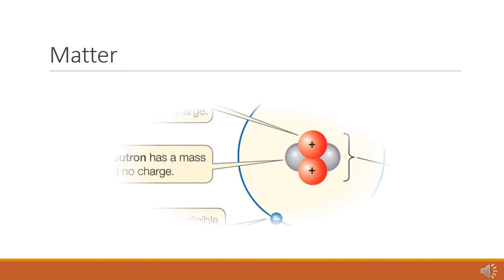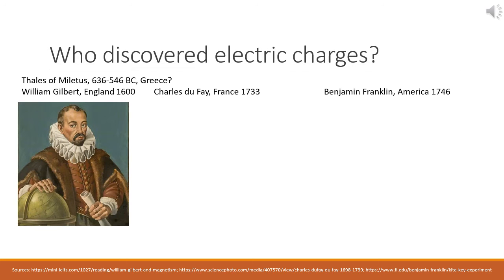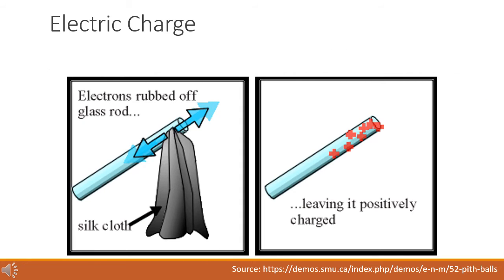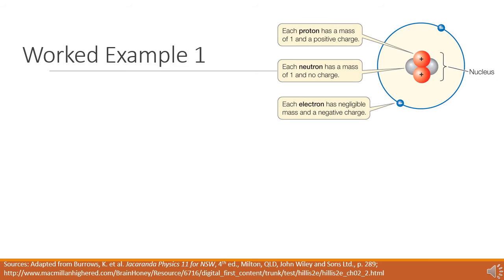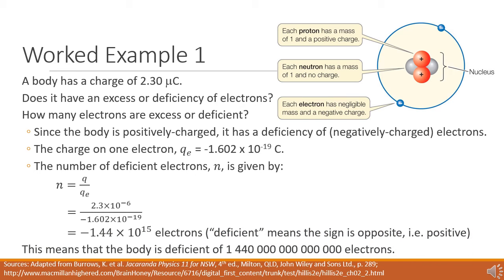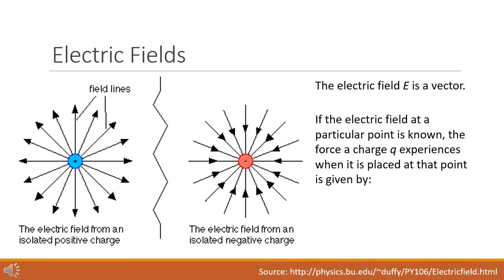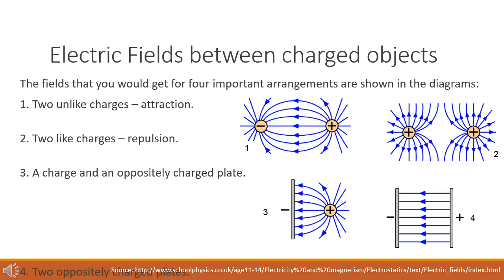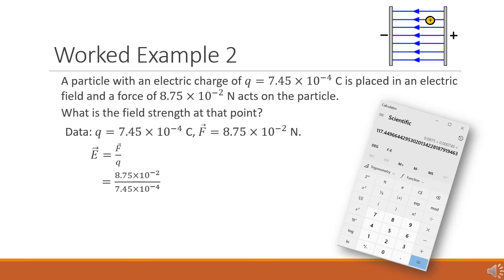Electrostatics - Mr Mac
Mr Mac gives some background to electric charges, explains electric fields and shows two worked examples.